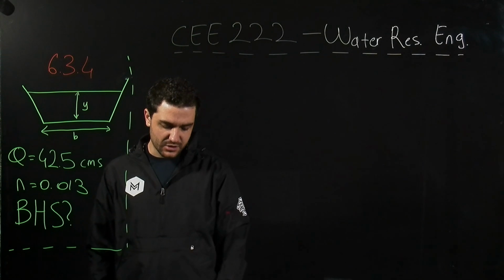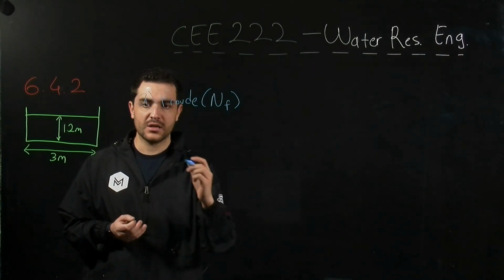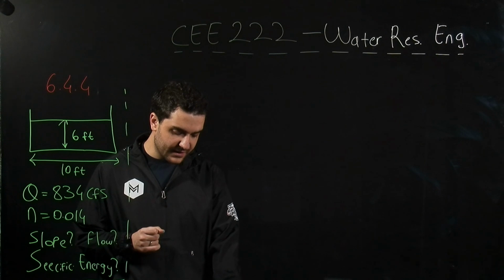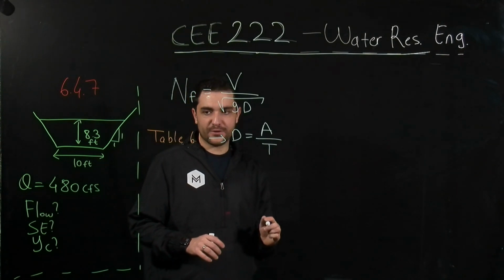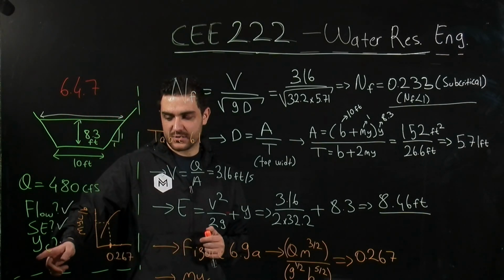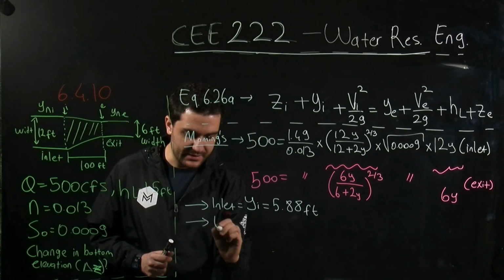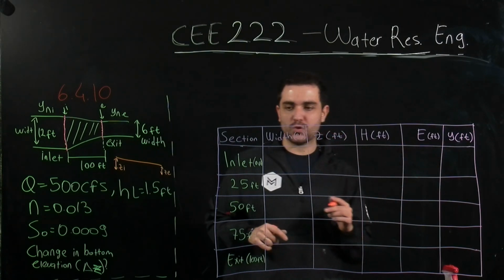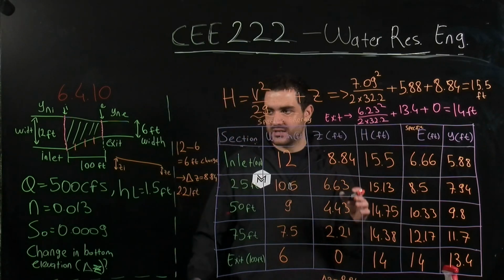CEE222 (Water Recourses Engineering) - Recitation Week 9 - Open Channel Critical flow & transition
This recitation contains solutions to 5 questions from Houghtalen, R. J., Akan, A. O., and Hwang, N. H., Fundamentals of Hydraulic Engineering Systems, 5th Edition.

Questions for Open Channel Flow – Critical flow and channel transition:

00:00 6.3.4
06:37 6.4.2
12:58 6.4.4
18:18 6.4.7
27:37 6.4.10